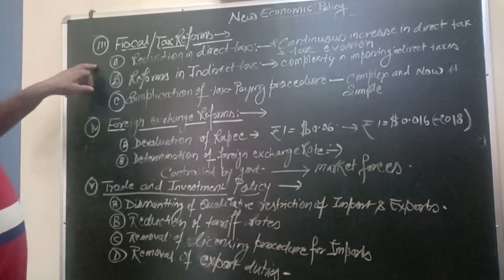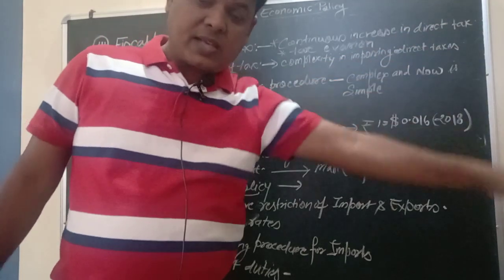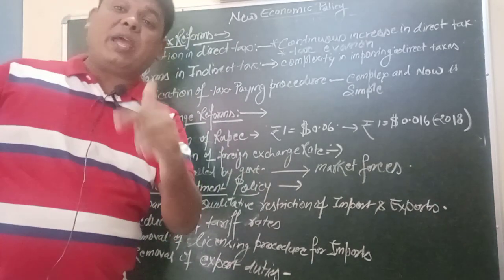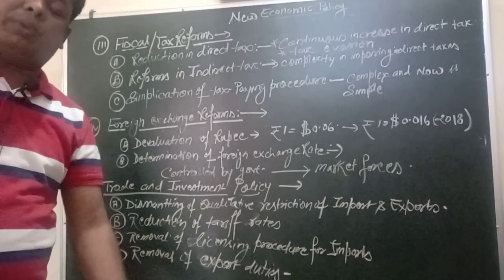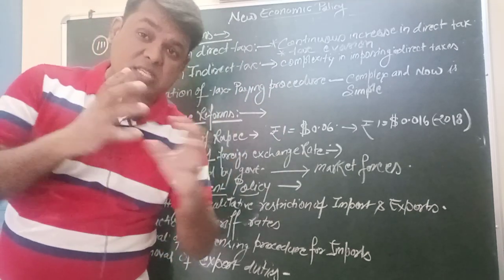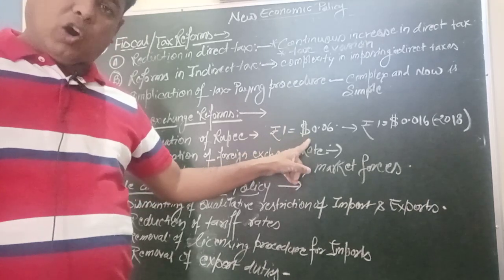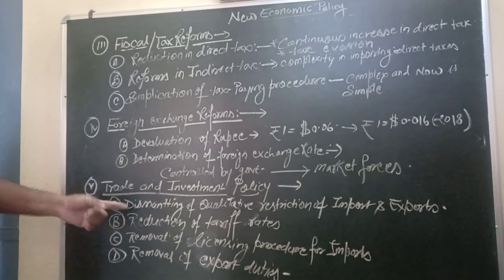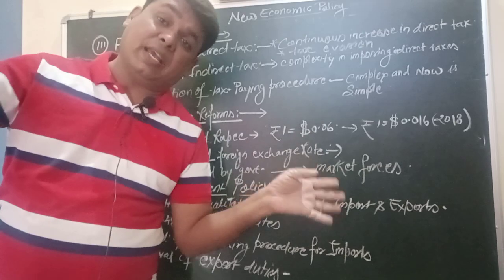Class XII Liberalisation Part II